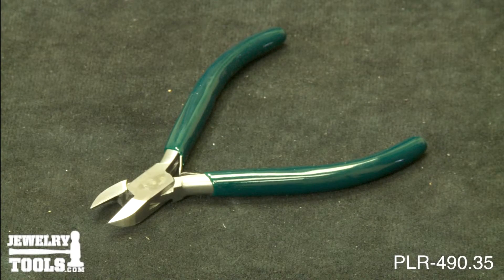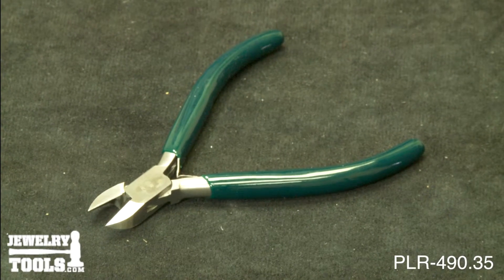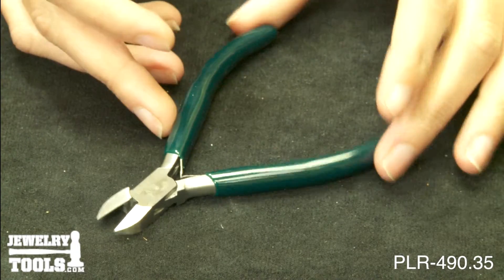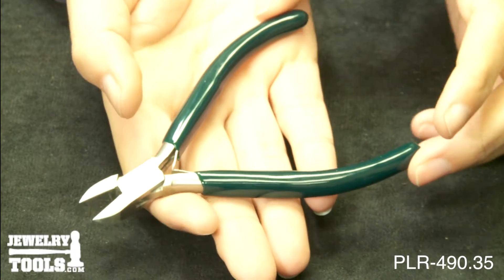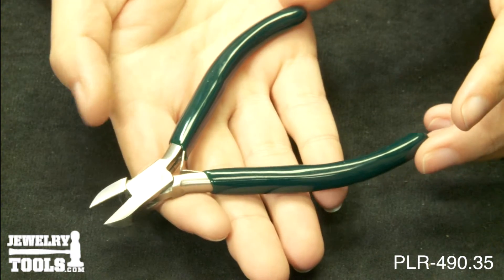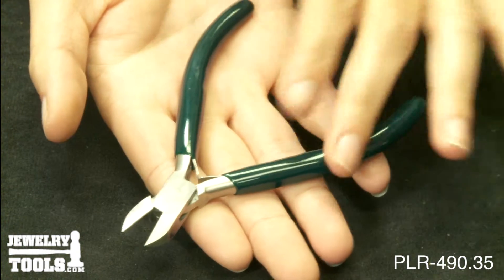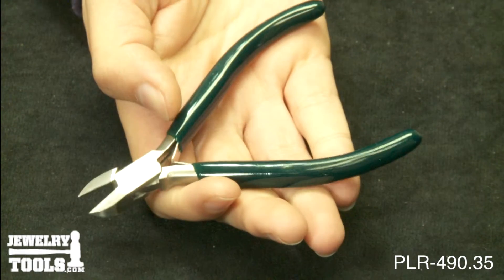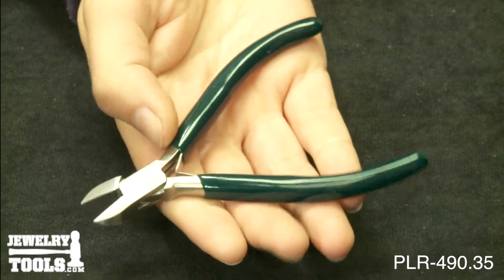PLR-490.35 - Euro Tool Value Series Cutter, Mini Sidecutter, Flush, 4-1/4" - Jewelry Tool Demo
These are a Jewelry Tools best seller. These flush mini sidecutters were made for students, craftspeople or anyone who needs usable pliers and cutters at reasonable prices and consistent quality. Patterned after our German series for comfort and durability, this series features green PVC grips, double-leaf springs, box-joint construction and brush finish and are 4-1/4" (110mm) long. Inexpensive, but the best buy anywhere in this price range.